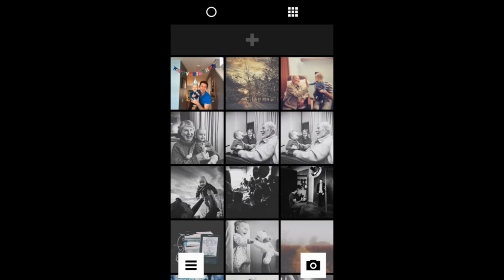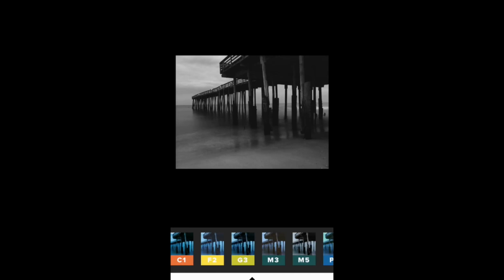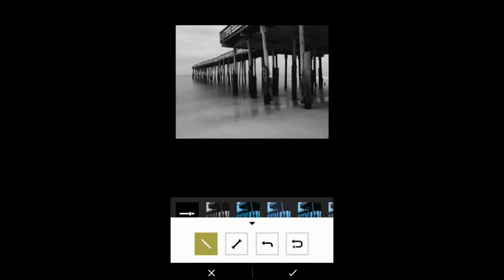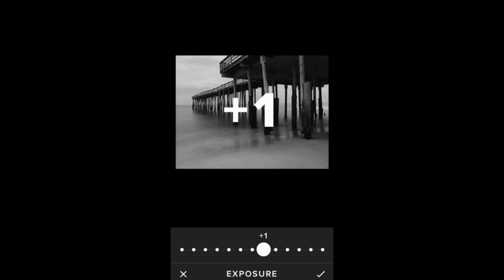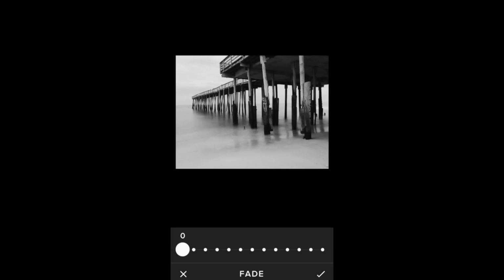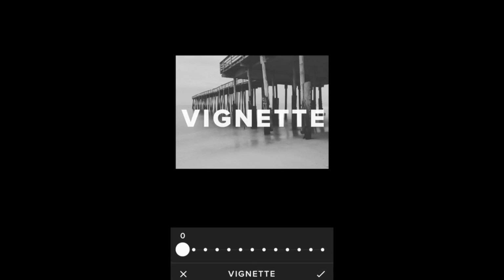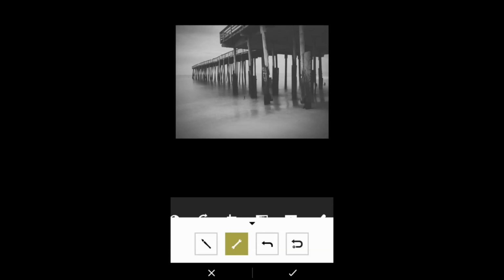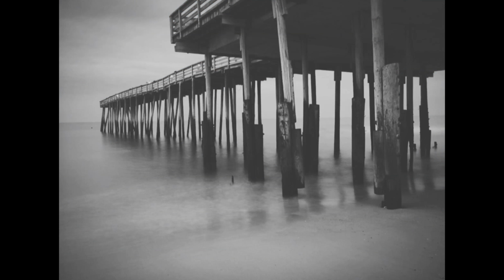HOWTUESday - The Secret to Perfect Black & White photos on your iPhone